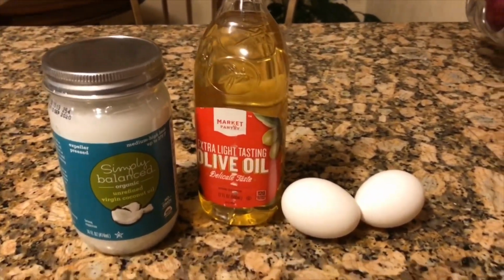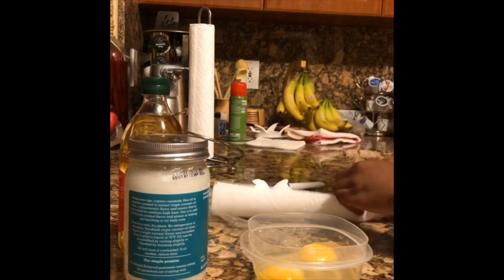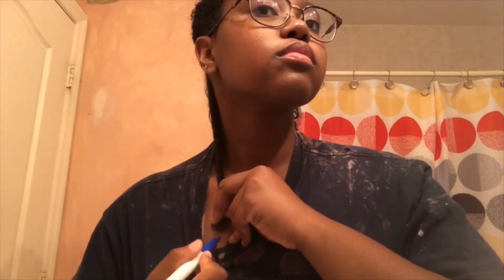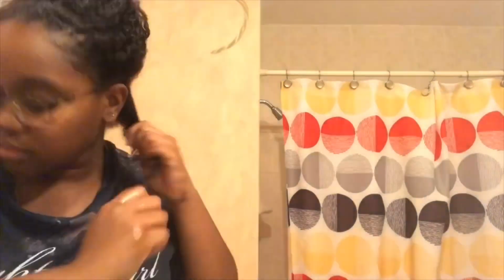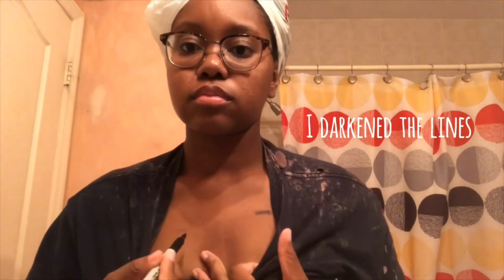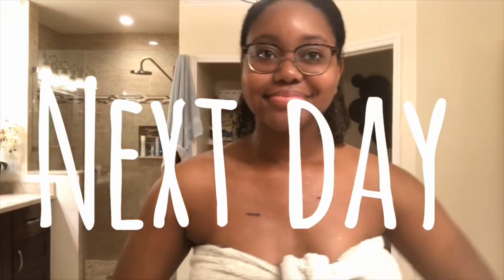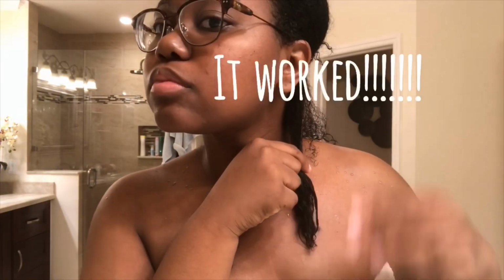GROW YOUR HAIR OVERNIGHT ~ 1 INCH IN 8 HOURS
Hey loves!
This requires 2 eggs, 4 tablespoons of olive oil, and enough coconut oil to cover your whole head. After leaving the egg mixture in my hair for an hour, I washed my hair 3 times with shampoo using cold water and I conditioned my hair as well. After doing so, I applied the coconut oil and left it on overnight. This worked for me and I hope you all give it a try! Have a great day 😊

Xoxo